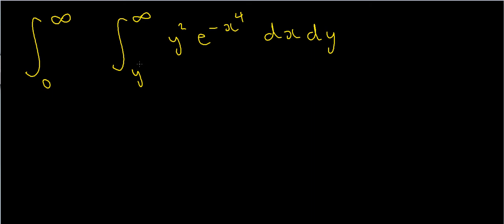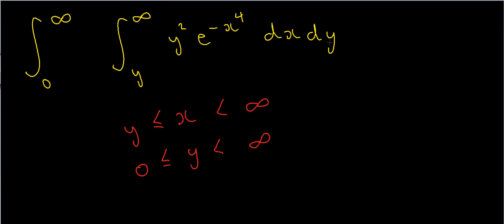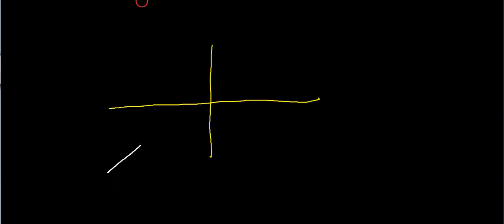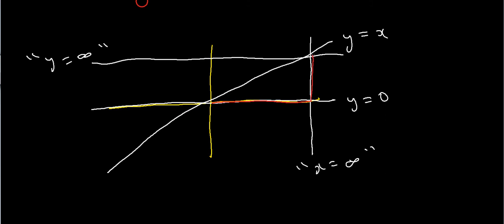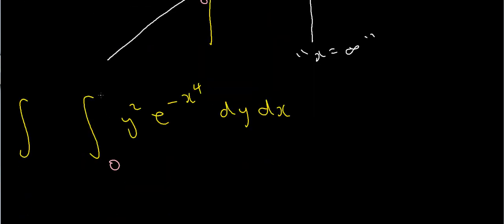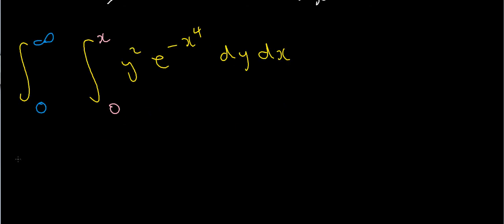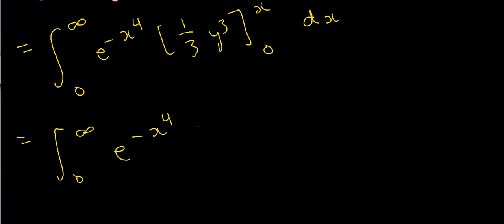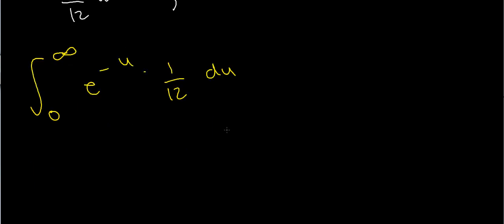Double Integral of y^2 e^(-x^4) - LearnMathsFree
We look at another double integral: this time, we want to integrate (y^2)e^(-x^4) over an infinitely large region.